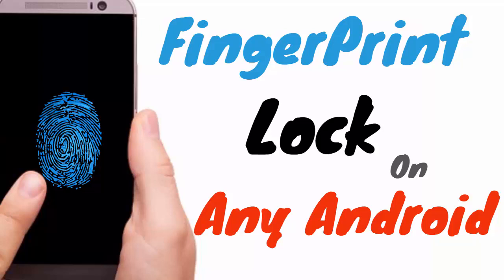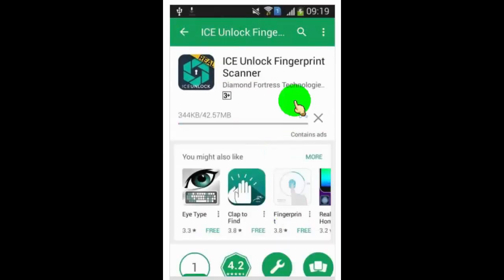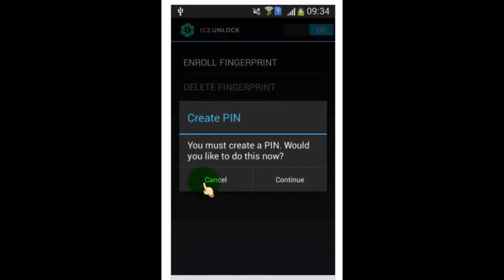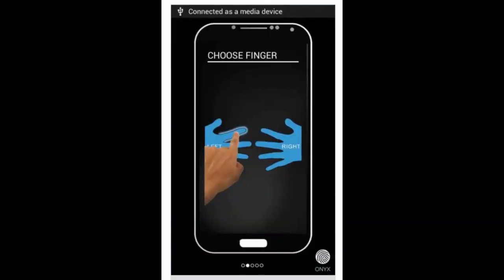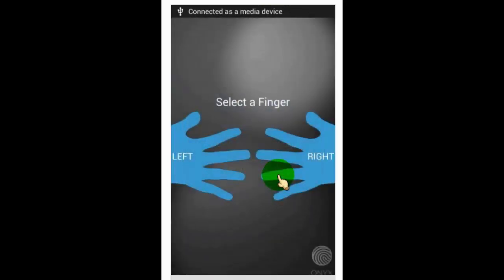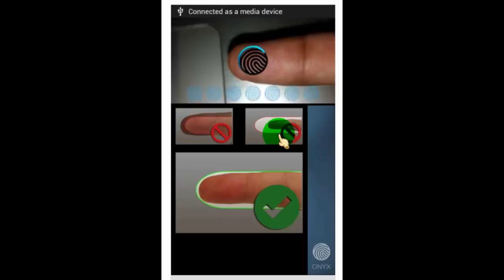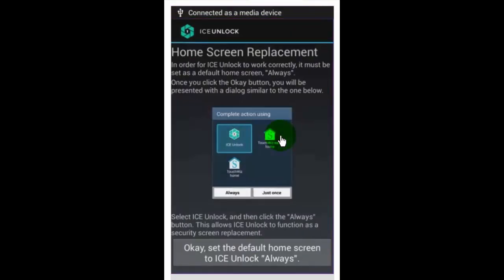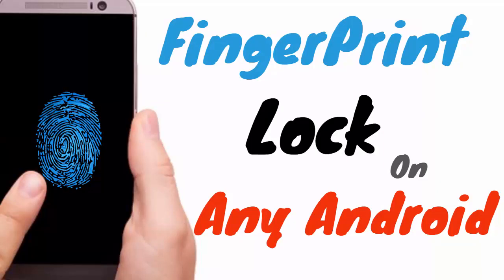How To Get Fingerprint Lock On Any Android Device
Get Fingerprint Lock On Any Android Device. Works on Android Phone and iPad. No Root Needed, Google Play Store Approved App.